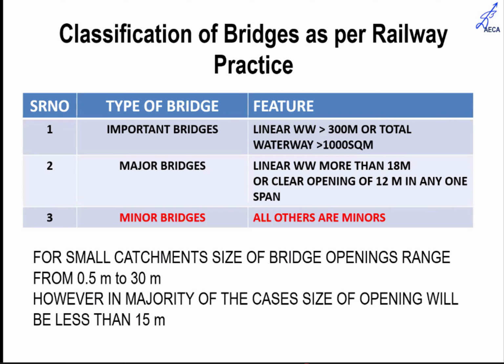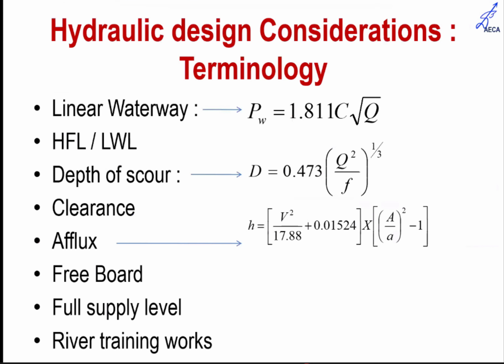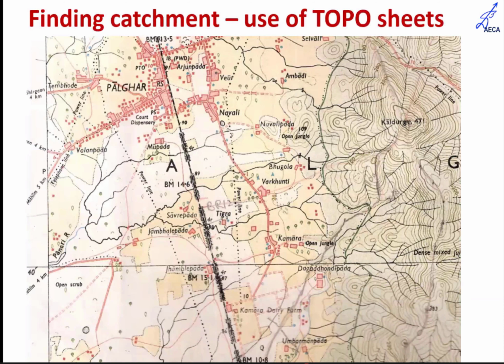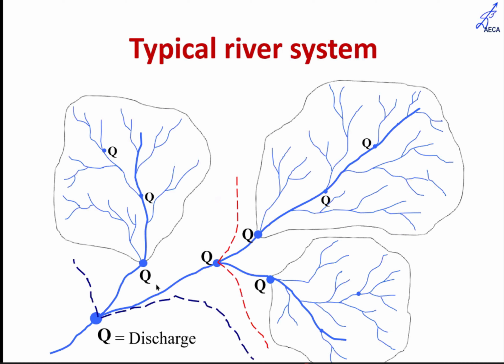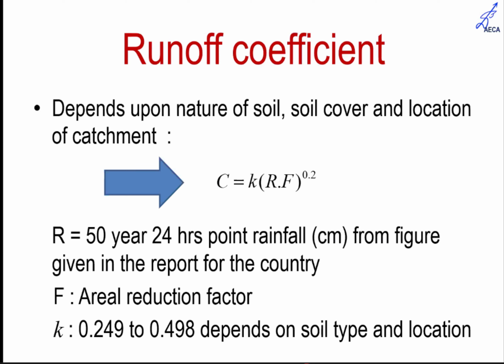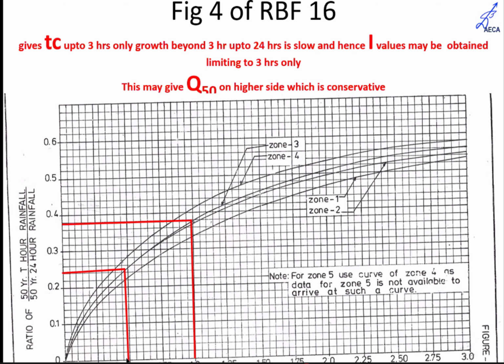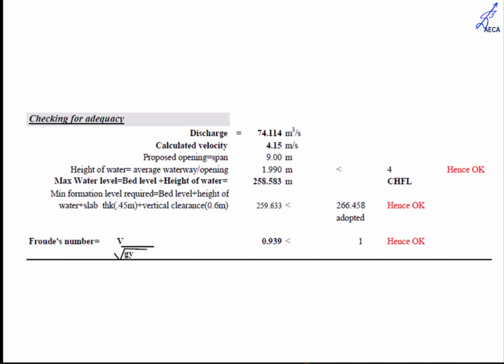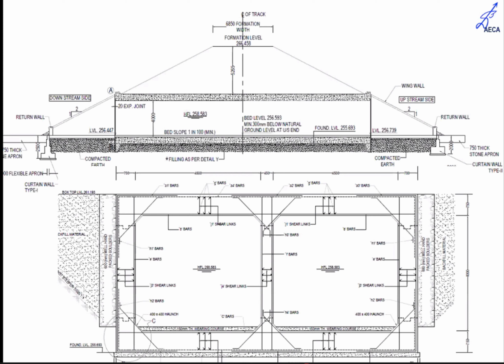Hydraulic Design calculations for Minor Bridges, in 4K UHD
Video by Neeraj D Desai, Director Prof. D.D. Desais Associated Engineering Consultants & Analysts Ltd.